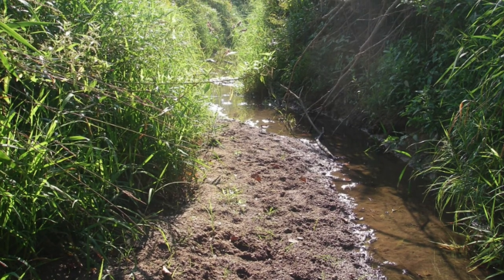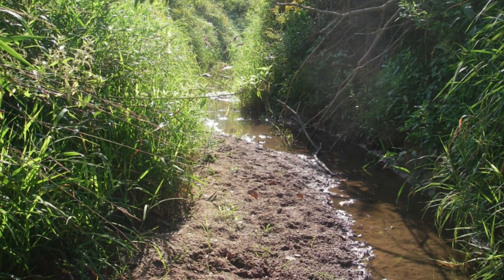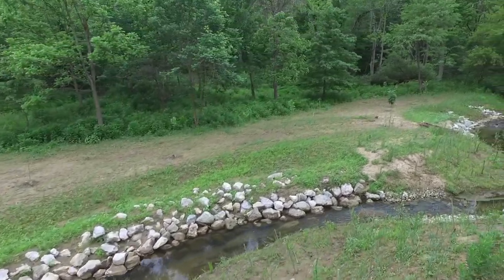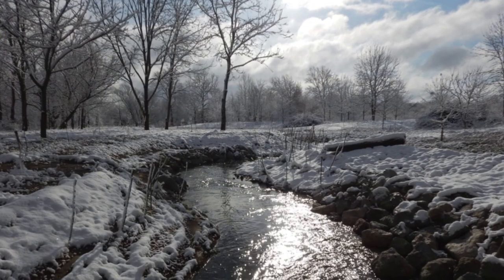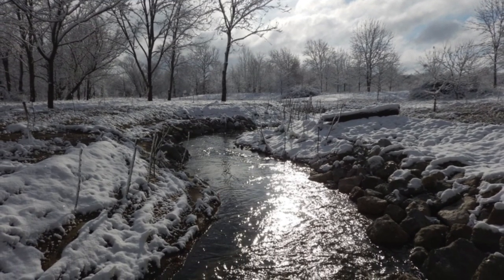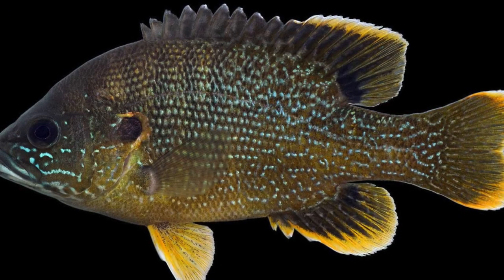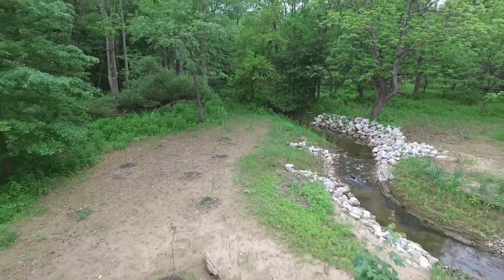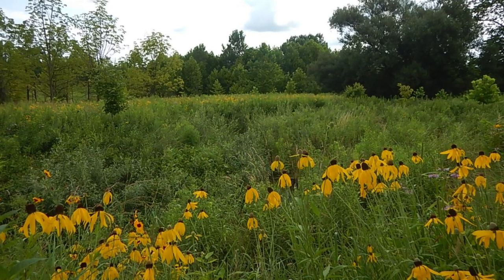Fox Creek restoration overview by CoW students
College of Wooster environmental studies students discuss the Fox Creek restoration at The Wilderness Center.